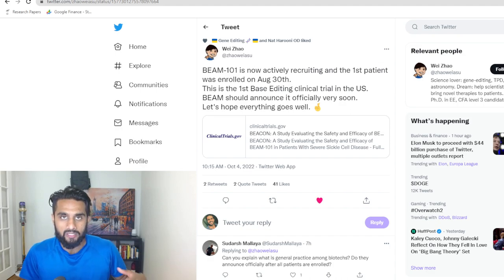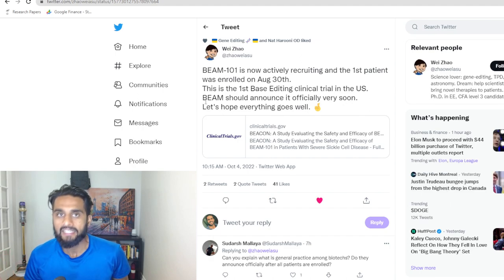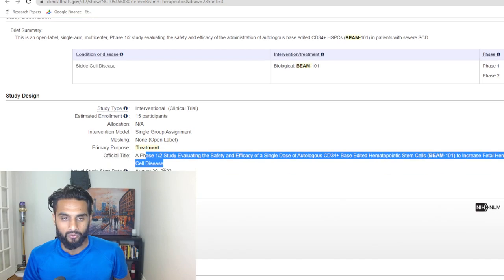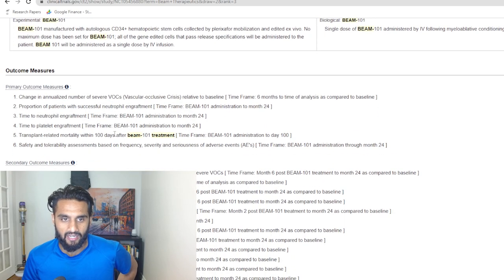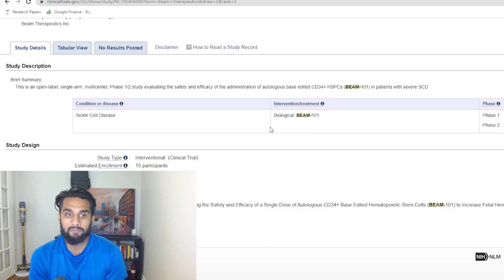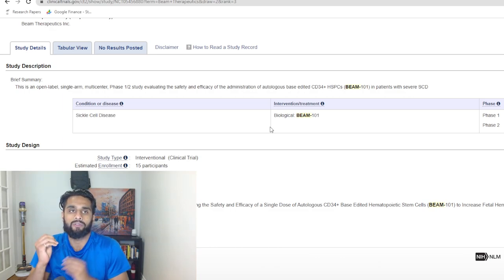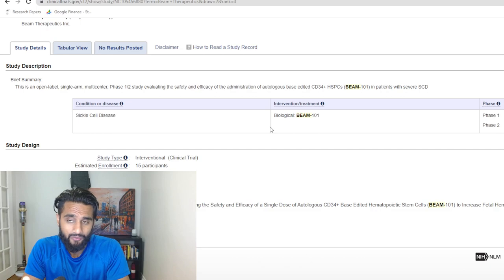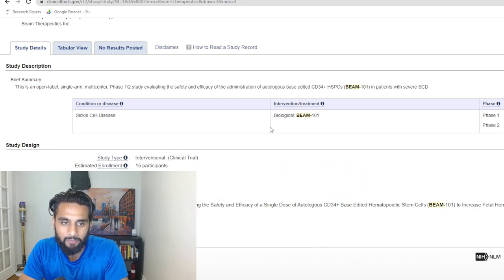BEAM-101 Moves Forward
It helps our channel and community. 🧡 The mission of this channel is to raise awareness on gene-editing (and genomics in general) to investors. 🖤